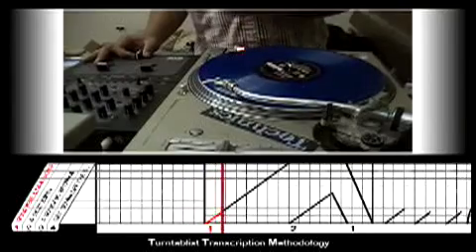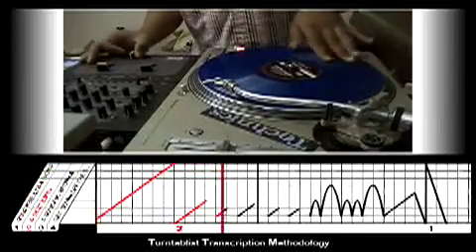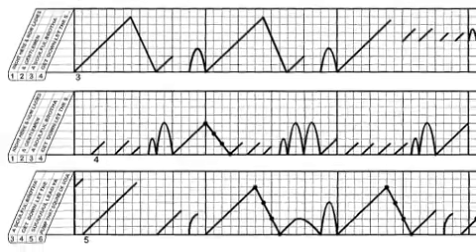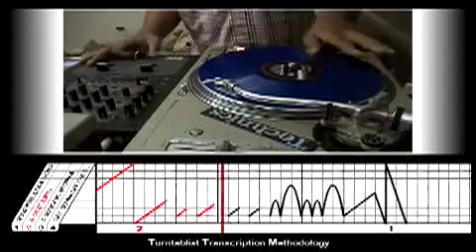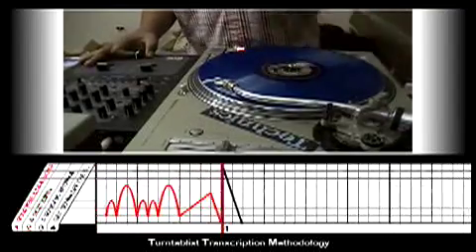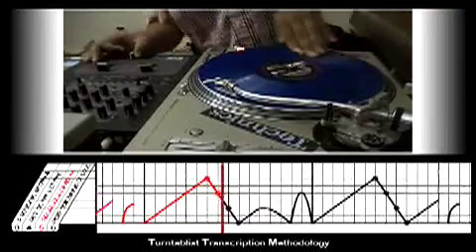Elan Vytal on TTM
This time on the MMiXdown, Elan Vytal aka DJ Scientific takes some time out to tell us about TTM (Turntablist Transcription Method), a system of notating and arranging DJ sampling, scratching and effects. But instead of notes on a staff, the marks show samples, where to backspin or when your mix fader needs to come up or down in a particular measure.

Elan has been using TTM in his collaborative work with live musicians, especially string quartets, and documents his compositions with TTM. As he describes it, TTM has helped him share his technique with musicians looking  to expand the sonic vocabulary of their instruments, by showing them how to mimic the DJ's physical moves and rhythms in their own playing. He also finds it useful when teaching a younger generation to use turntables for the first time.